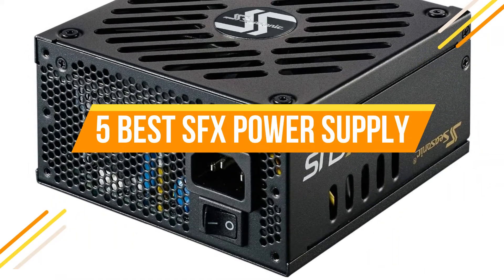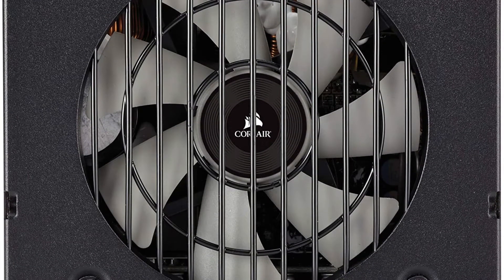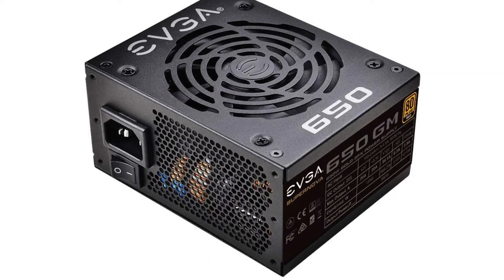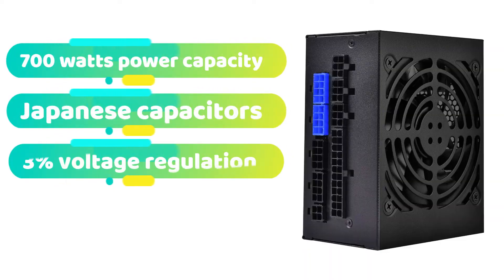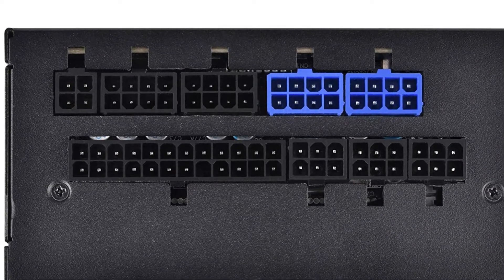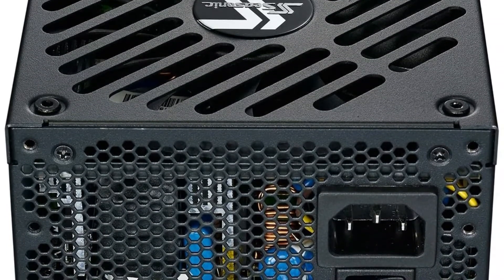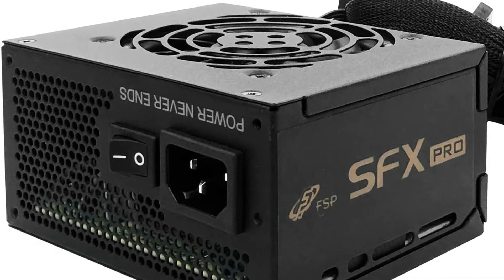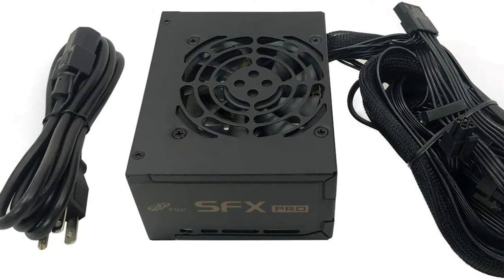5 Best SFX Power Supply 2022 | SFX Power Supply Reviews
5 Best SFX Power Supply 2022 | SFX Power Supply Reviews